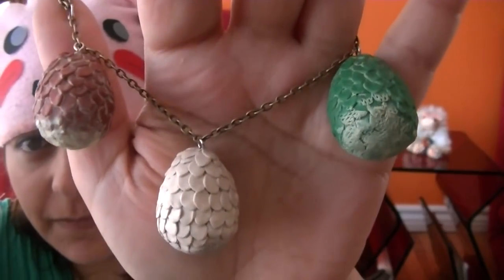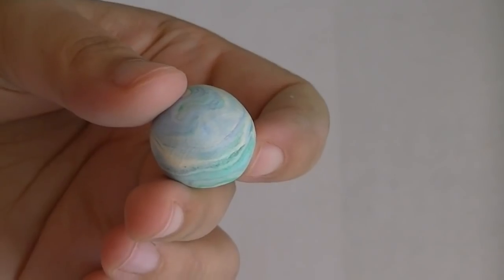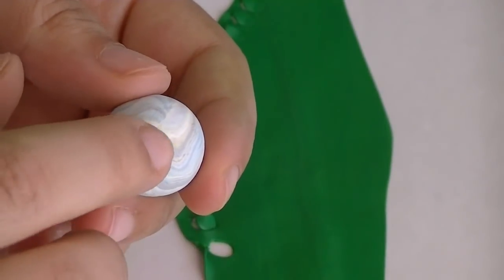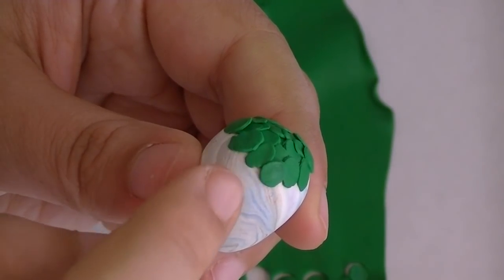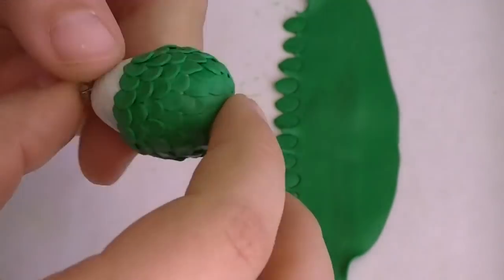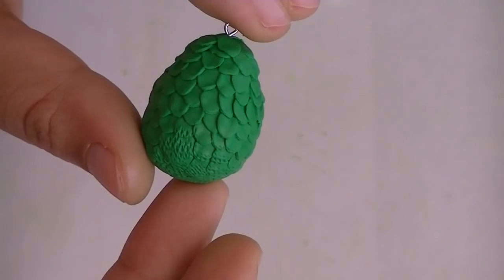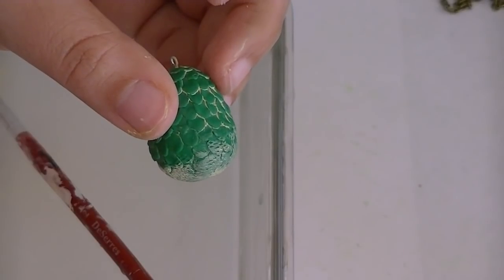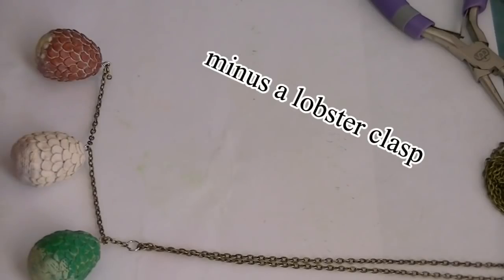Game of Thrones Dragon Eggs Pendant Polymer Clay Tutorial / Arcilla Polimérica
Not your regular Easter egg! If you have Valyrian blood running through your veins, then you need your own dragons...and if not, you still need your own dragons. I am not a clay artist by profession, so all my creations are just for fun. Take some sparkles (ﾉ◕ヮ◕)ﾉ*:･ﾟ✧